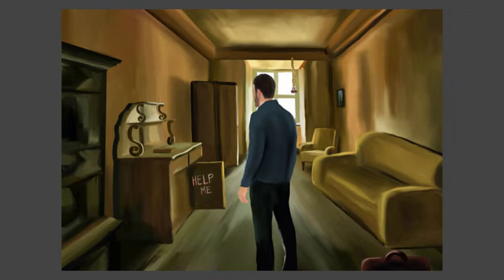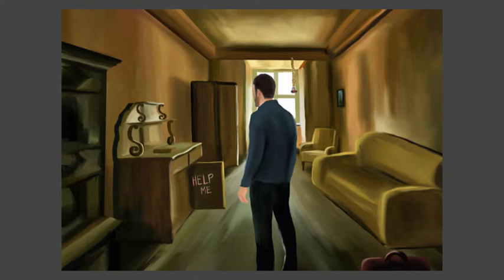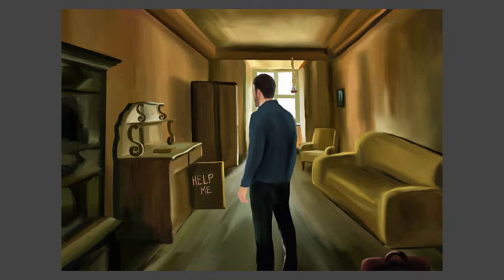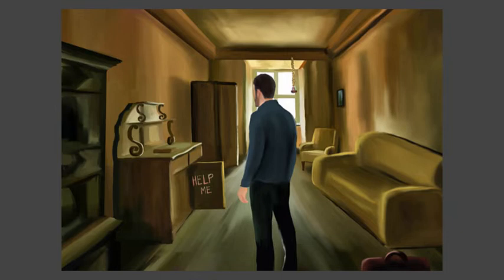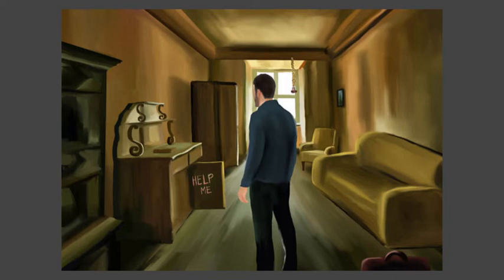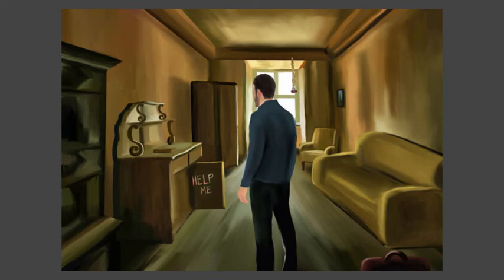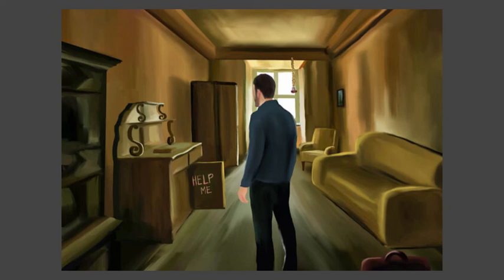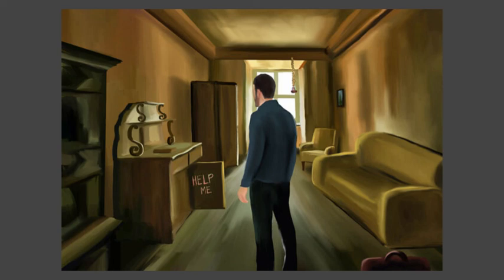HELP ME (read by David)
Chiller